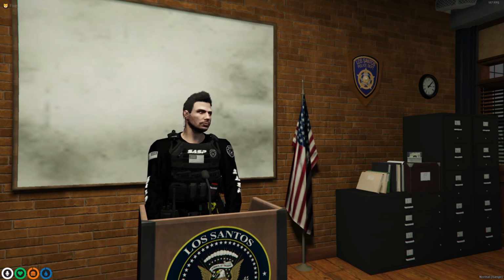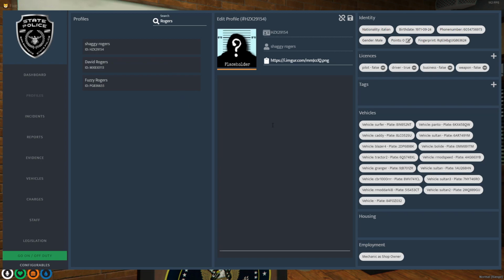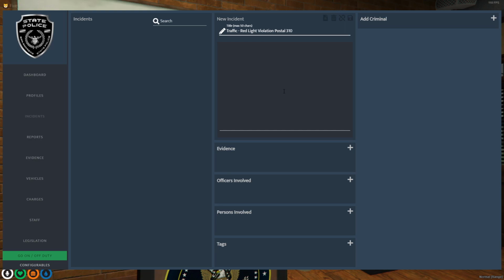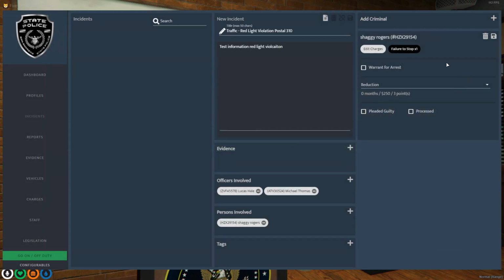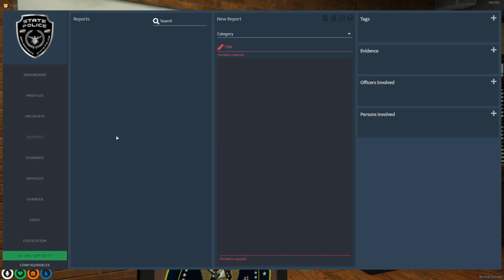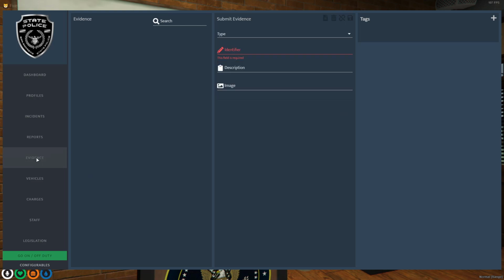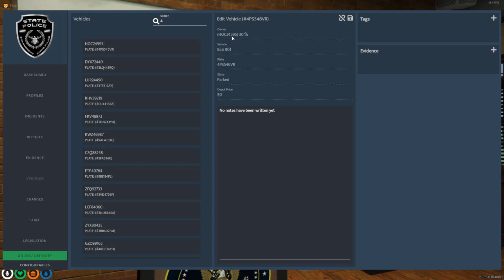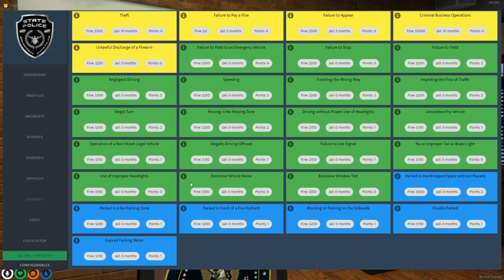San Andreas State Police - MDW Training - Lineage Gaming FiveM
Lineage Gaming has adopted the MDW made by Deltarix.  In this video we provide a basic training for all officers on the initial implementation of the system for our FiveM server.  This video will be updated as more changes are made to the system from Delta and as Lineage determines more of the specifics we want used.